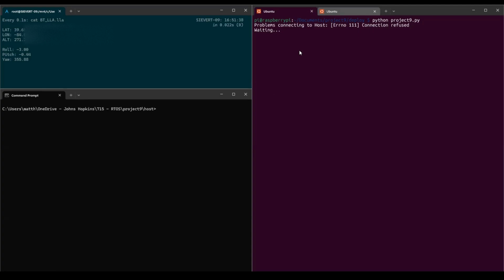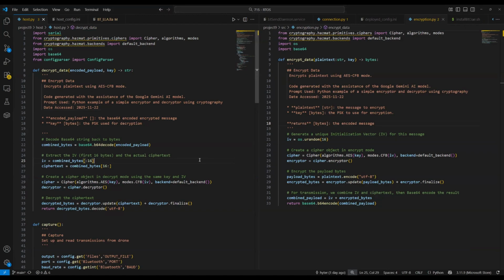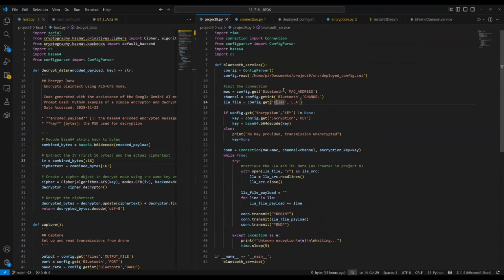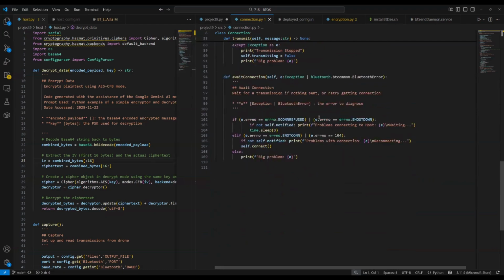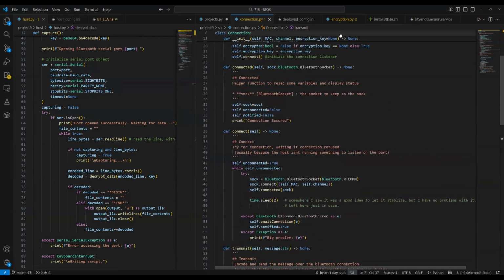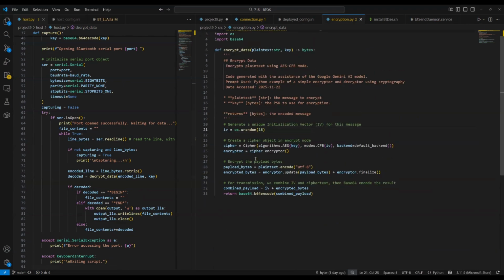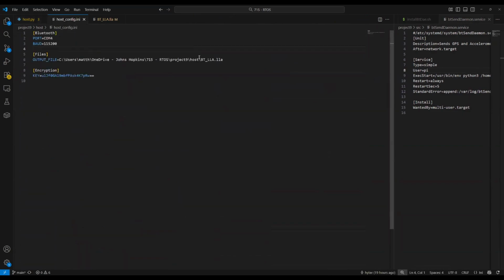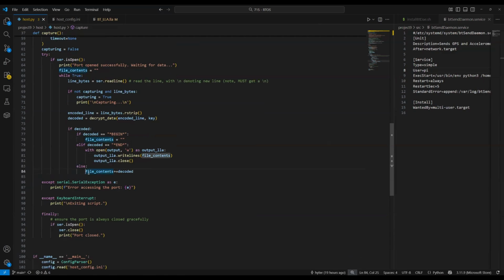605.715 - Project 9 | Encrypted Bluetooth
Streaming Accelerometer and GPS Data over bluetooth. Encrypted with 16-bit AES encryption.